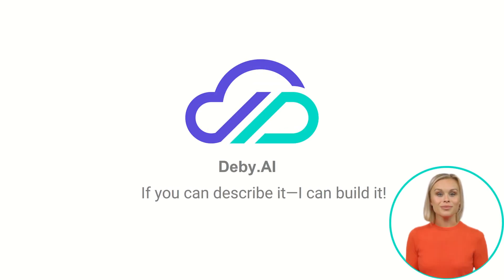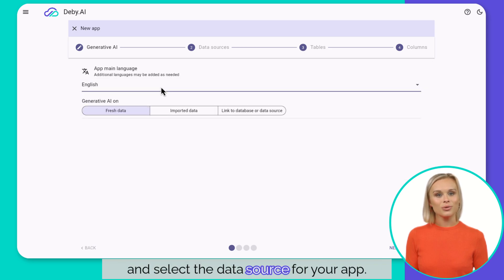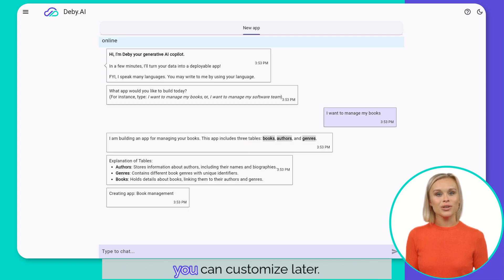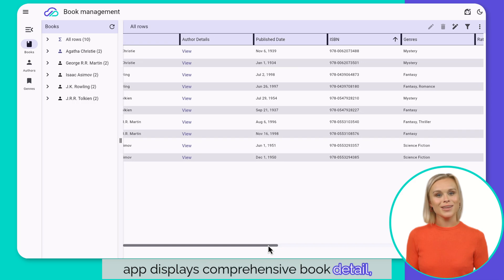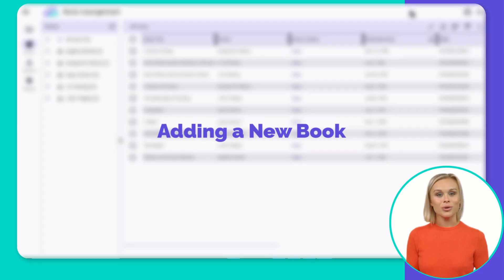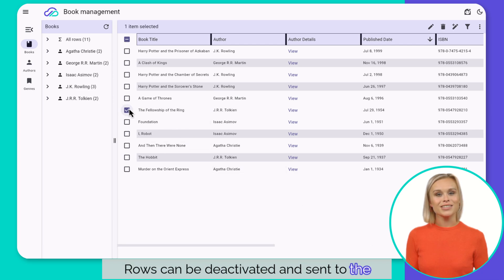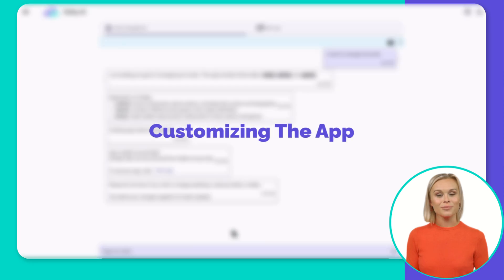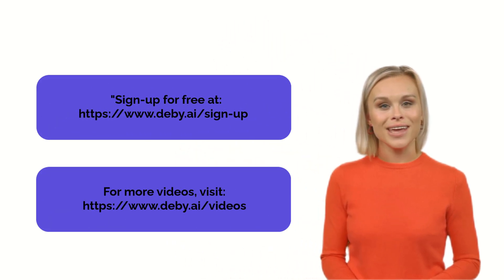Deby.AI Tutorial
Deby.AI is a generative AI that turns your ideas and data into powerful apps —   fast and code-free. In this session you can see how Deby creates a fully functional app from your words.

Just describe your project in your own words and language. Deby.AI will instantly build your information system app for free. (No credit card needed!)